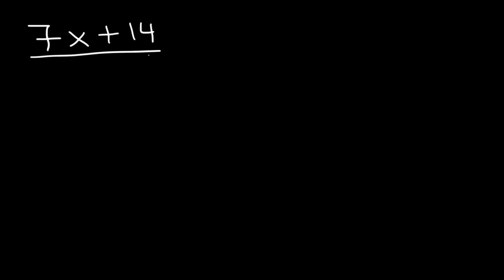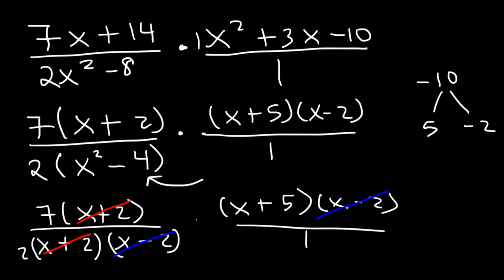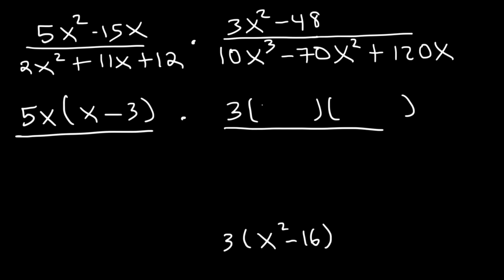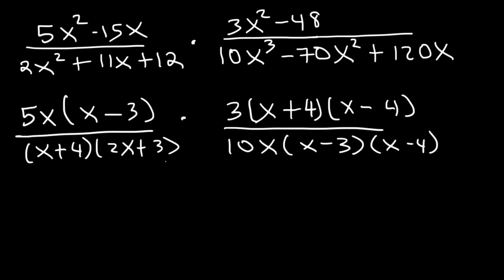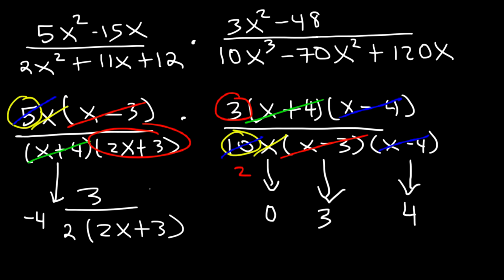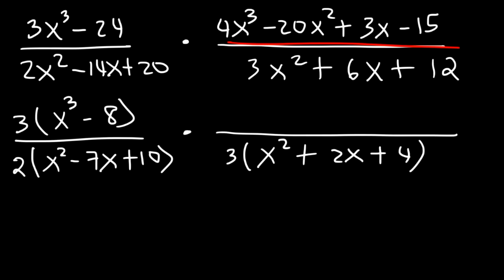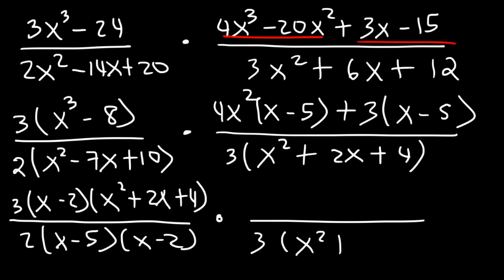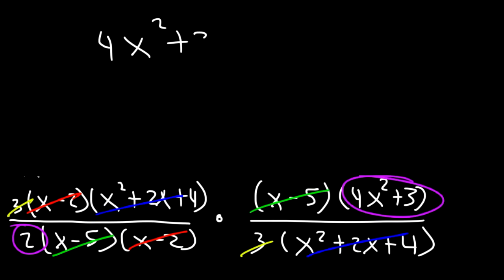Multiplying Rational Expressions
This algebra video tutorial explains how to multiply rational expressions by factoring and canceling.  It explains how to factor the greatest common factor, factoring trinomials, factoring difference of squares, factoring sums and differences of cubes, and factor by grouping.  This video contains plenty of examples and practice problems on simplifying rational expressions.